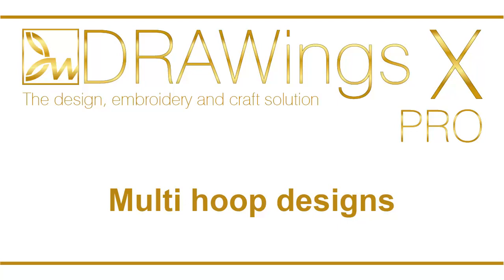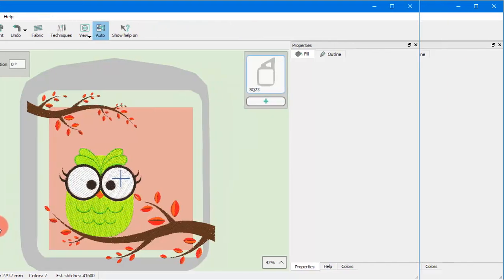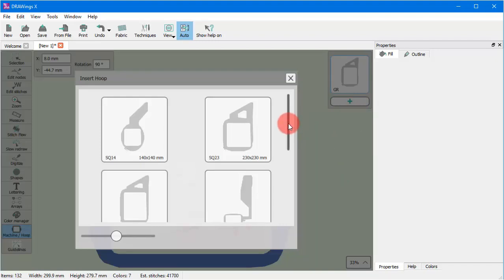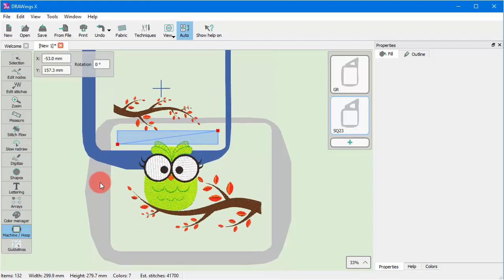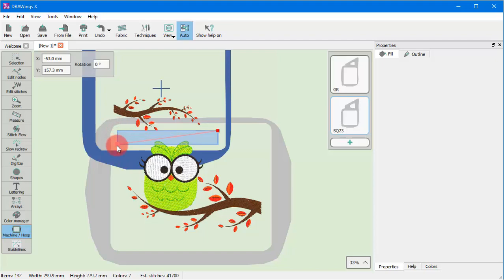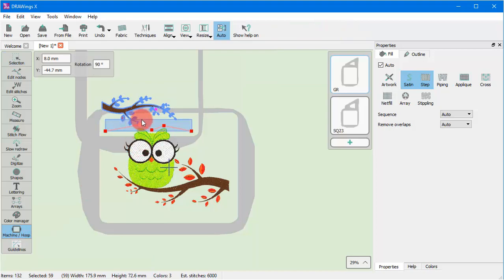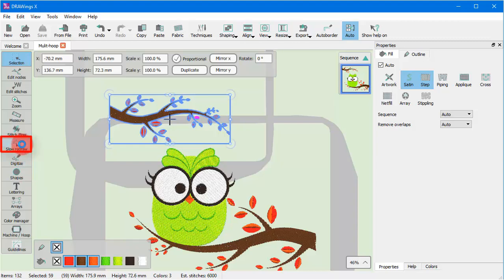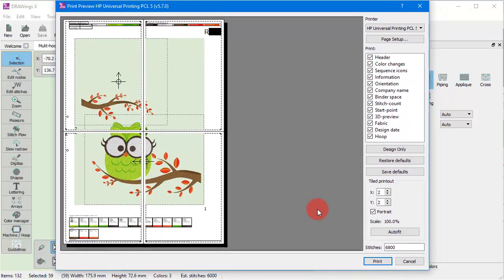Multi hoop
In this video we will show you how to create multi hoop designs.